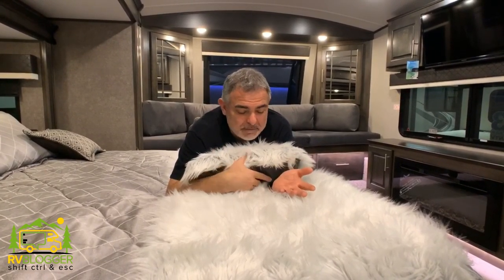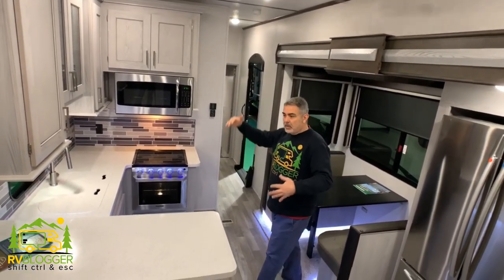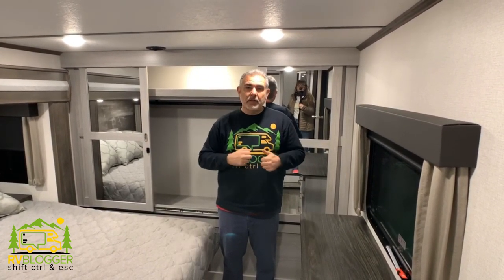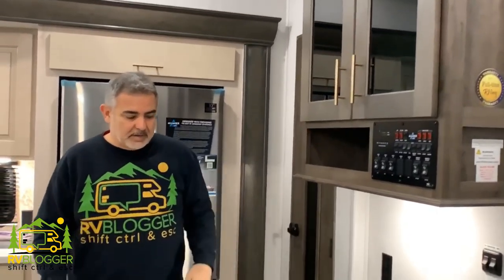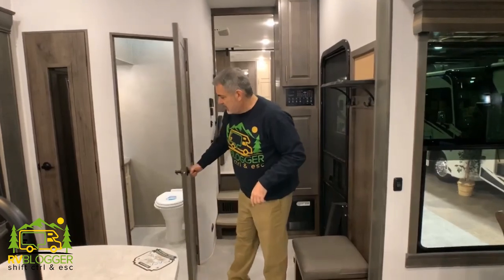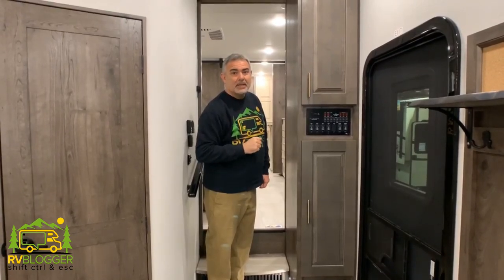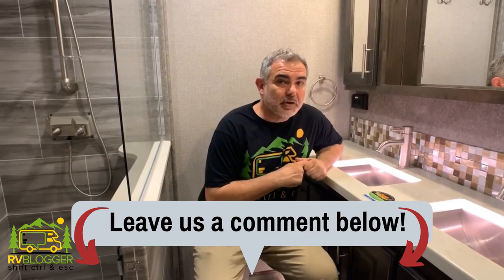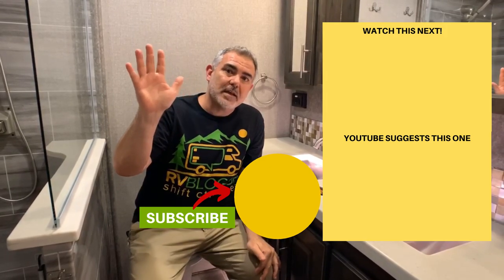6 Luxury 5th Wheel Camper Tours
In our YouTube Video 6 Luxury 5th Wheel Camper Tours we review and tour 6 luxury fifth wheels for full time RV living or for RV newbies.

These luxury 5th wheel trailers have all the creature comforts of home like fireplaces, huge bathrooms, residential refrigerators, TVs, entertainment centers and so much more.

If you are thinking about buying a 5th wheel you have to check out these luxurious 5th wheel brands we review in our video.

The Luxury 5th Wheel Manufacturers and Models we tour and review are:

0:00 Intro
1:00  Keystone Montana High Country 377FL
5:01  Alliance Paradigm 310RL
9:52  Jayco North Point 383FKWS
15:40  Alliance Paradigm 370FB
23:59  Grand Design Solitude 390RK
31:04  Jayco Pinnacle 36SSWS

If you are considering buying a 5th wheel trailer with a bathroom we recommend renting one first! It can help save you a ton of money because when you rent a similar model to whatever you are thinking of buying you will quickly learn what you like and don't like about it which will lead to a much better and more informed buying decision.

You can rent 5th wheel campers with a bathroom on Outdoorsy and if you use our link you will SAVE $50 ON YOUR FIRST RV RENTAL! Here's the link:

We hope you enjoy 6 Luxury 5th Wheel Camper Tours and we hope to see you over too!

Here are some other helpful Blog Posts that we have written about 5th wheels if you would like to check them out:
✳️ 6 Amazing Luxury 5th Wheels

✳️ 10 Best-Built Fifth Wheels You Need to Know About